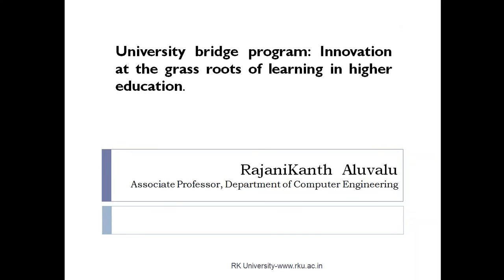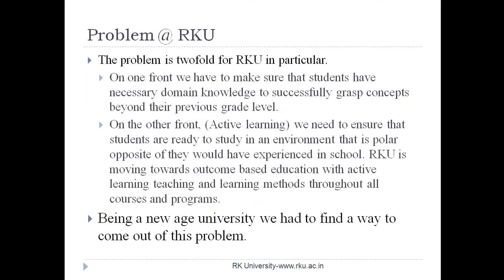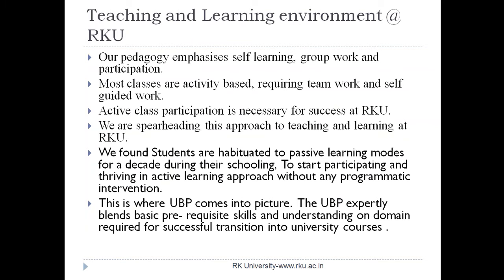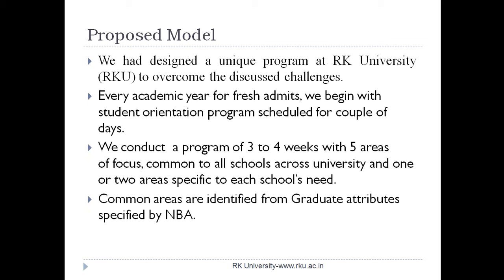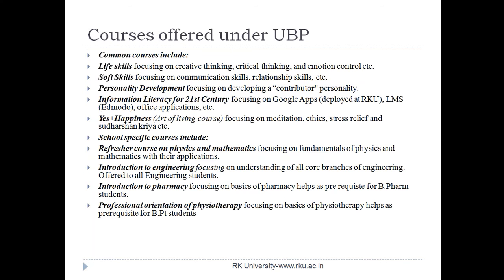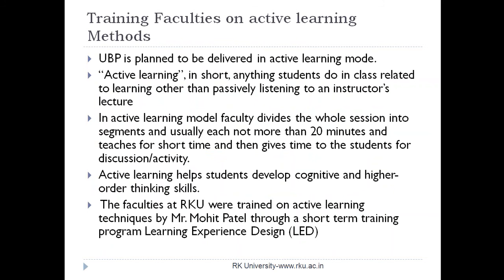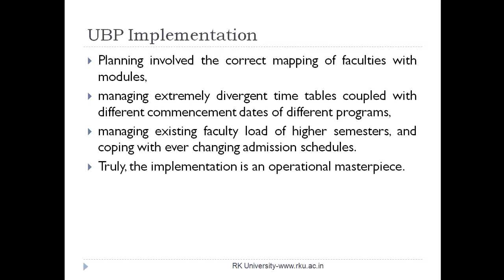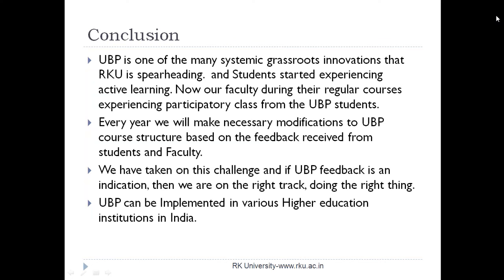University Bridge Program Innovation at the grass roots of learning in higher education